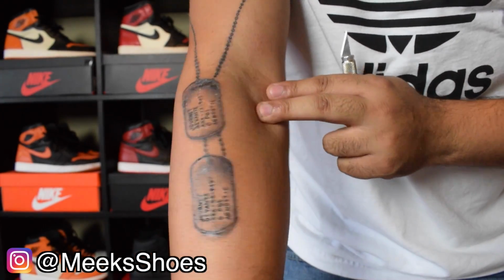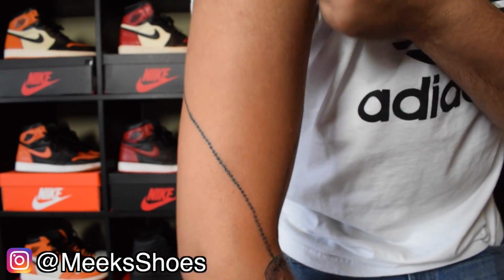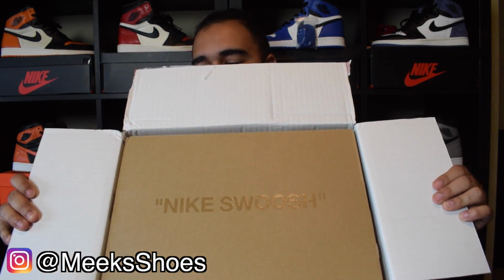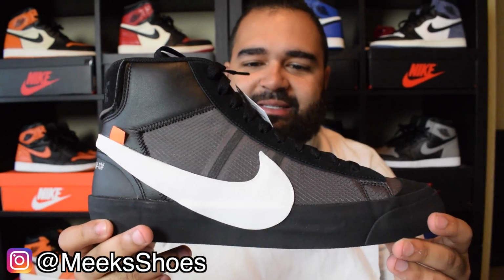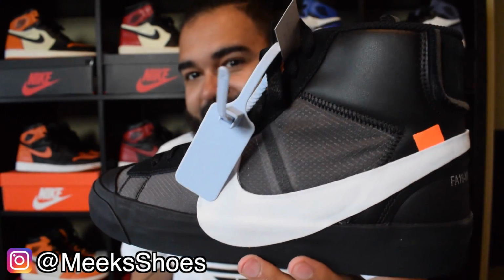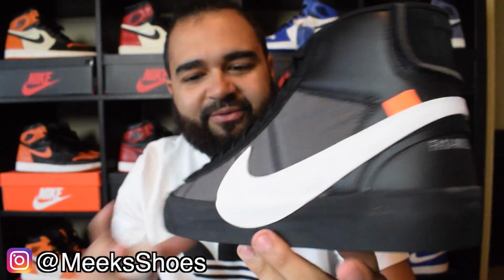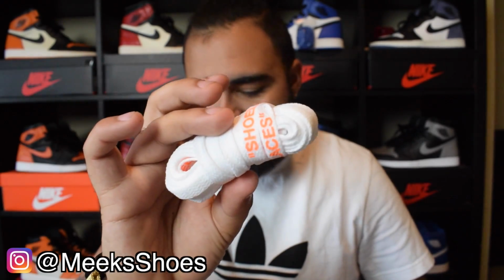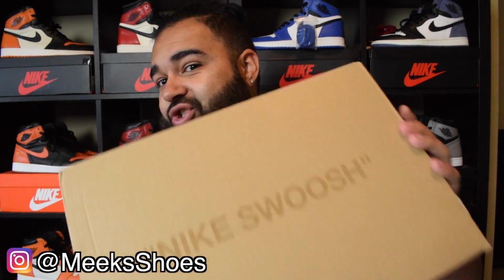The 10: Off White Nike Blazer Mid Unboxing (Spooky Pack)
Featured Video of the week!

--Equipment--
Camera: nikon d5300
Lens: 50mm 1.8f
Lighting: Fancier Studio 3 piece